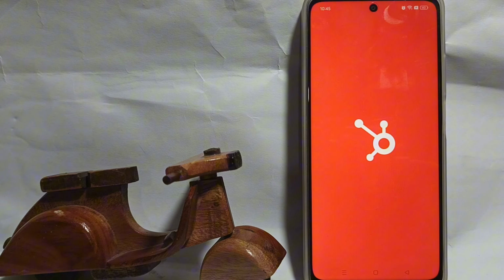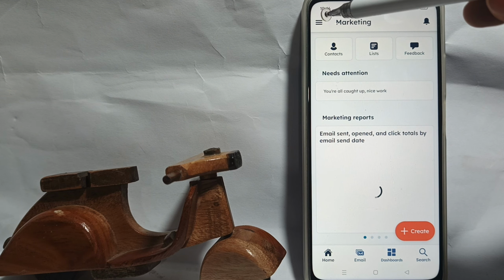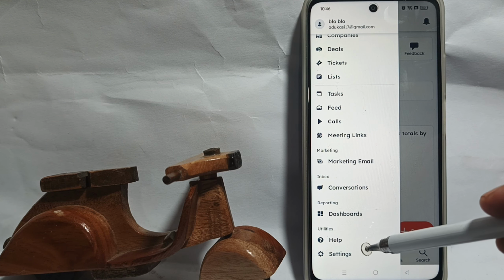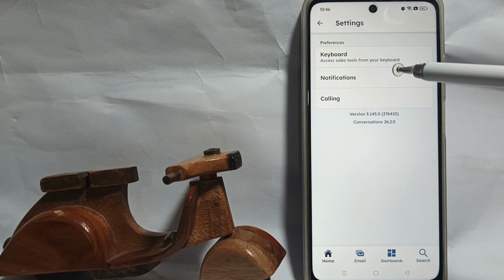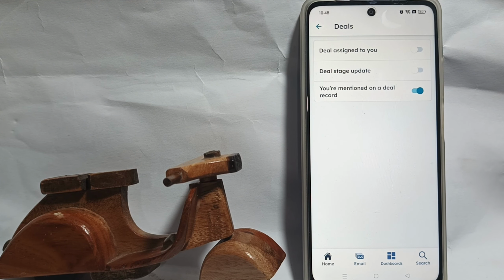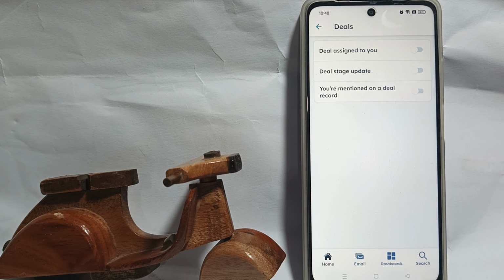How To Turn Off You Are Mention On A Deal Record On HubSpot App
This video is relevant:
how to turn off you are mention on a deal record
hubspot app
how to turn off you are mention on a deal record on hubspot
how to turn off you are mention on a deal record hubspot app
turn off you are mention on a deal record on hubspot app
how to turn off you are mention on a deal record hubspot
tutorial turn off you are mention on a deal record on hubspot app
unactivate you are mention on a deal record on hubspot app